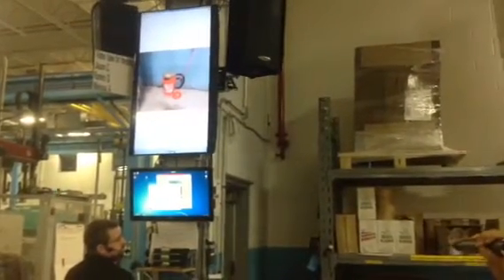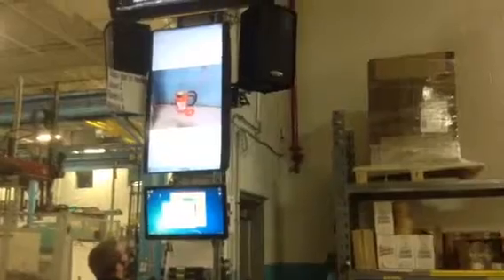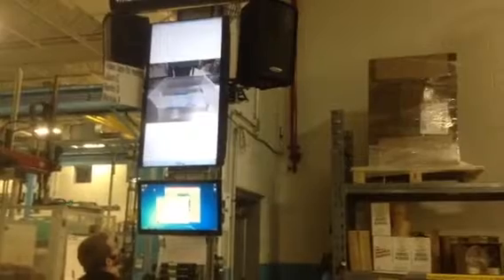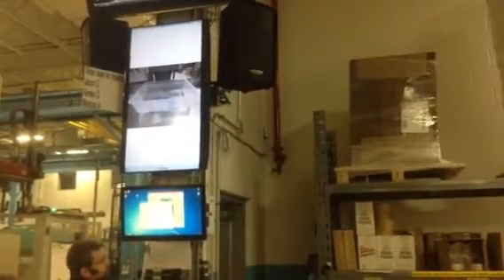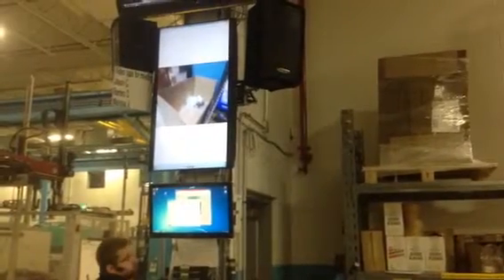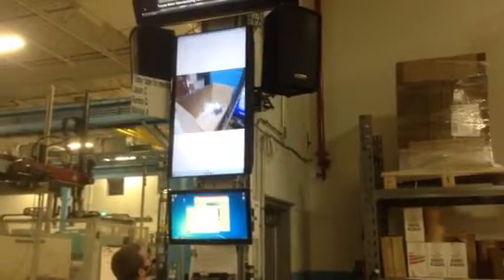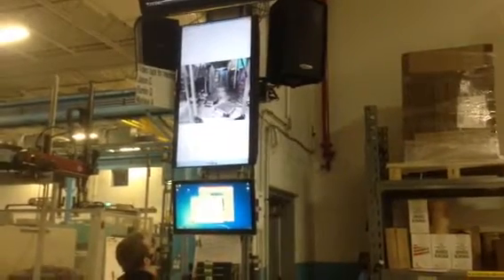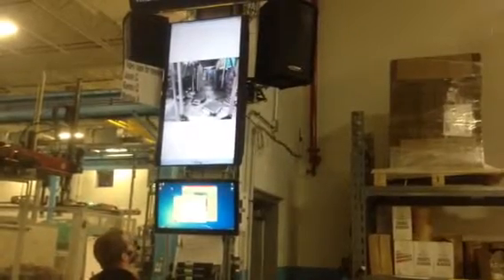Morning meeting 2/4